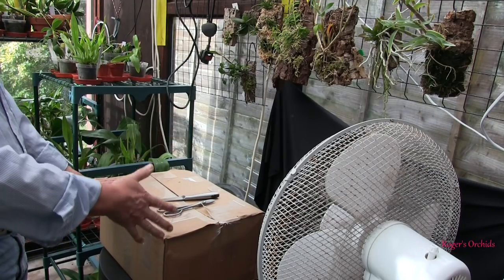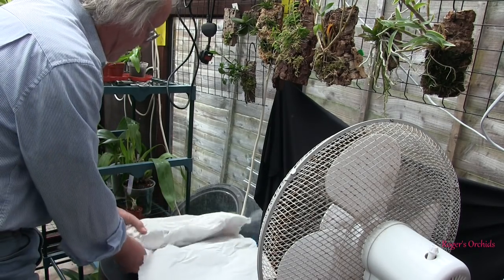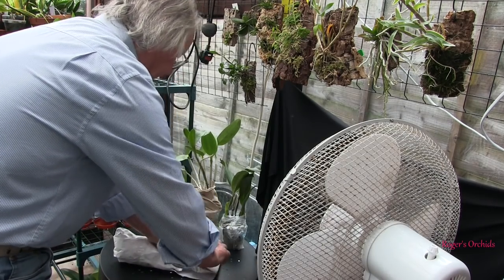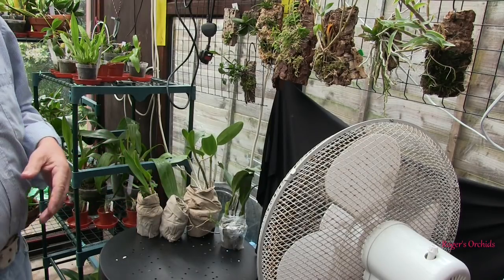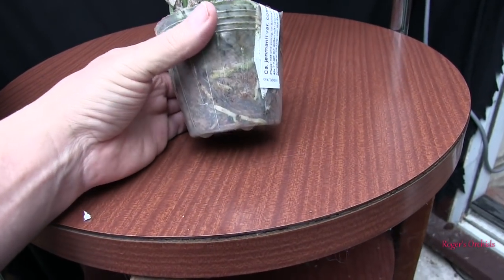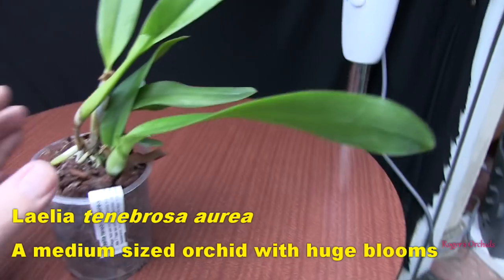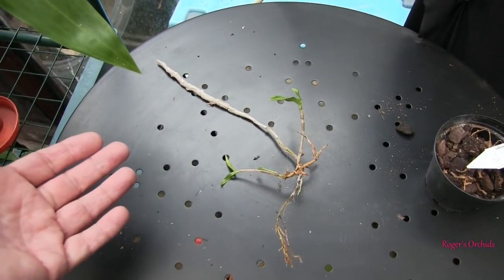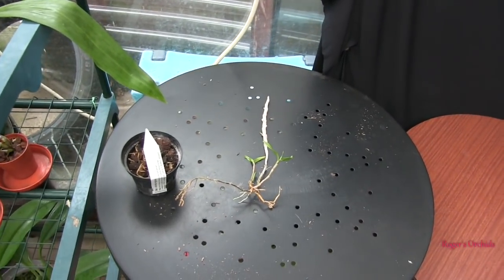An Unexpected Orchid Unboxing Video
'Out of the Blue', a new box of orchids sent by a viewer.
You've heard me speak of the 'big box' orchids from Beatrix when she move countries and couldn't take her orchids? - well this is 'big box jnr' sent again by Beatrix in appreciation for looking after all her orchids when she moved. Thank you.
(Filmed on Wed. 7th Nov.)